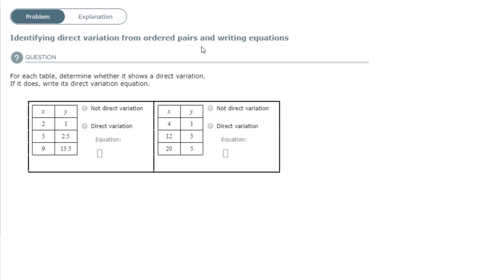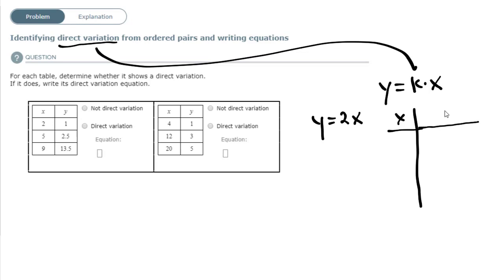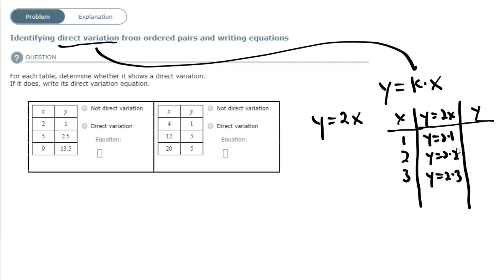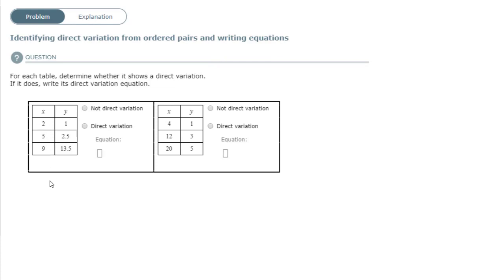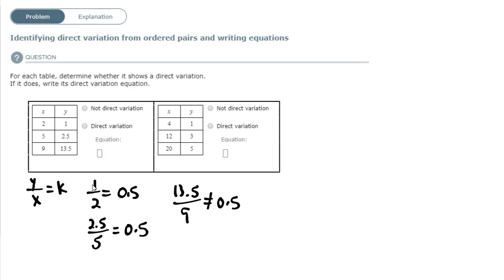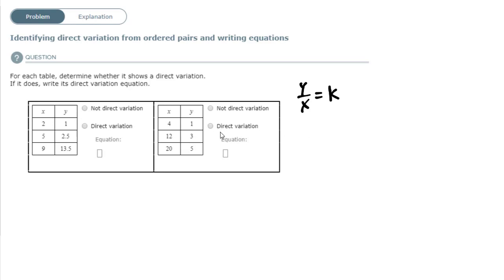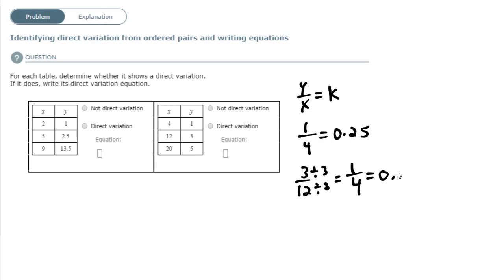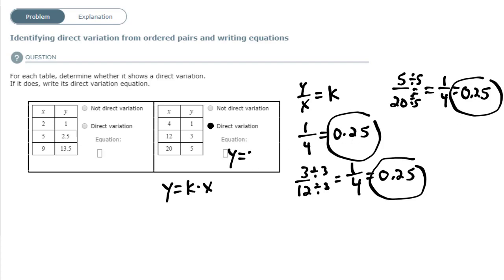Identifying Direct Variation from Ordered Pairs and Writing Equations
How to identify direct variation from ordered pairs and writing equations.